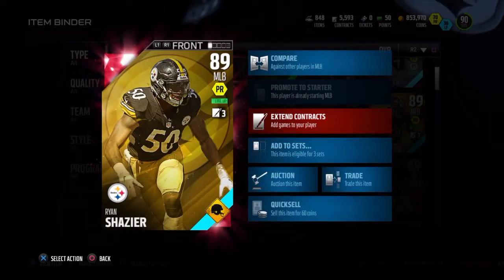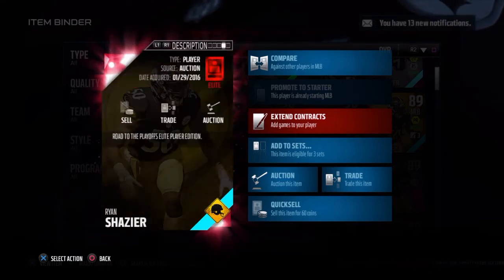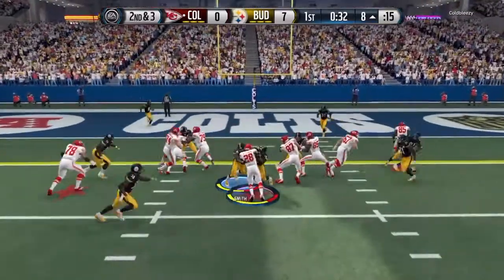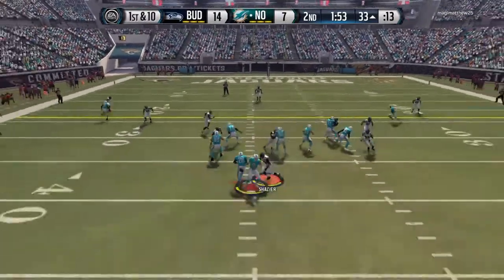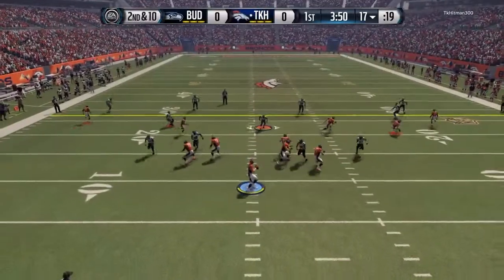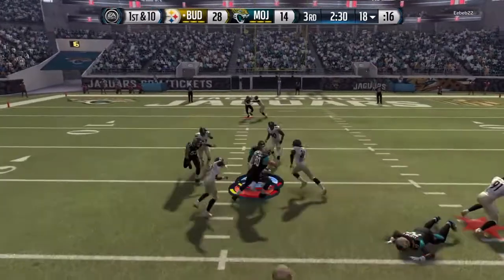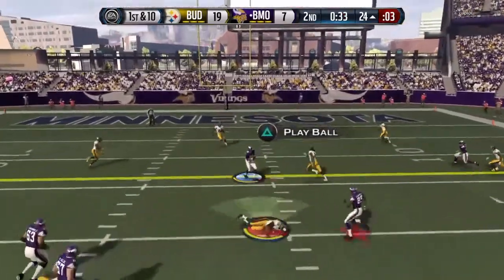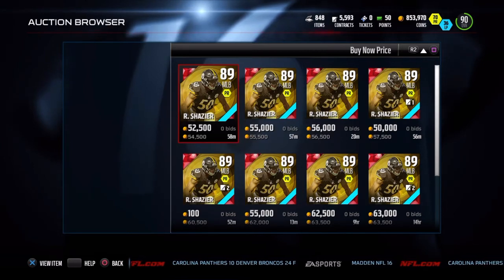RTTP Ryan Shazier | Review | Madden 16 Ultimate Team l MUT16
SHAREfactory™
Dawuancam